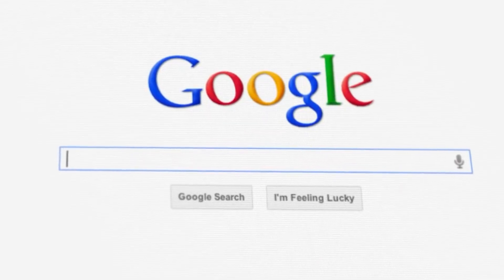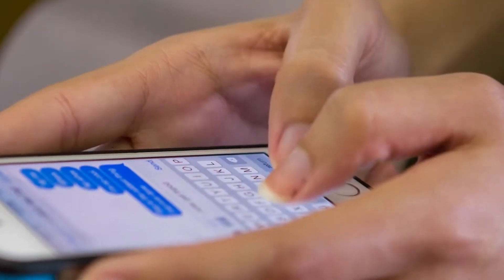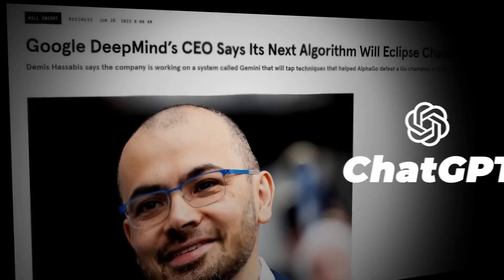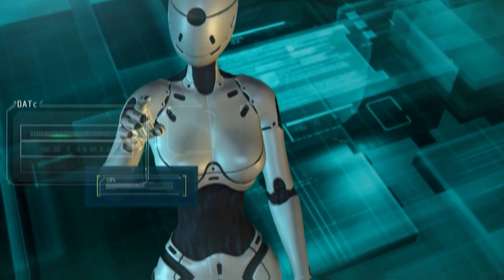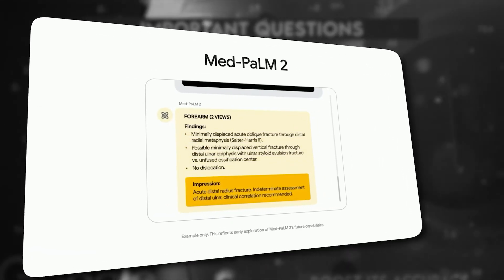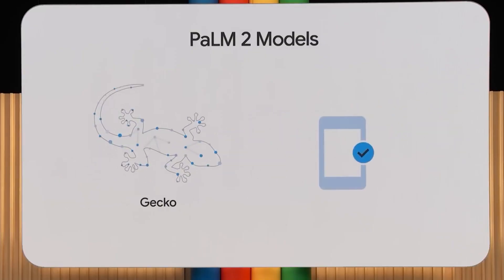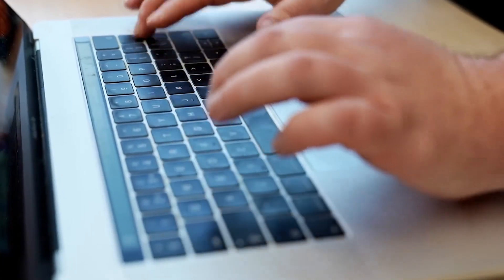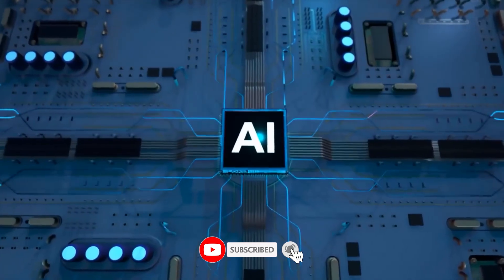Bard Empowered by PALM-2: A Revolution challenging ChatGPT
Step into the future of online conversations with Bard, Google's dynamic AI chat tool, born to rival the sensation that is ChatGPT! Launched in March 2023, Bard leverages the power of PaLM 2, a speech-understanding marvel, to bring you a real-time, multilingual, and creatively adaptive chat experience.

Join us as we delve into the intriguing journey of Bard's creation, from Google's urgent response to ChatGPT's global impact to the meticulous testing and refinement of Apprentice Bard under the visionary Jack Krawczyk. Witness the evolution of PaLM 2 and its coding finesse, revolutionizing how Bard simplifies complex topics and engages users with profound insights.

In our in-depth comparison, discover how Bard and ChatGPT shine in their unique ways, from real-time updates and multilingual fluency to engaging conversations and ethical reflections. Bard, the advanced search engine seamlessly integrated with Google Search, is set to redefine how we interact and seek information online.